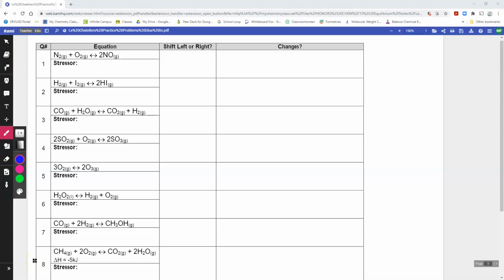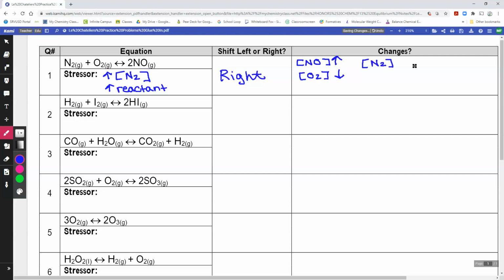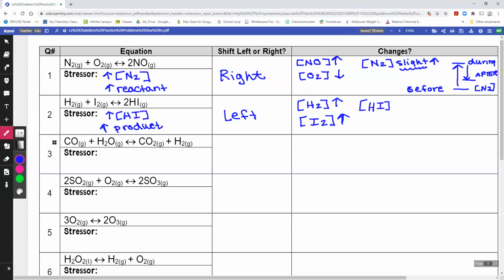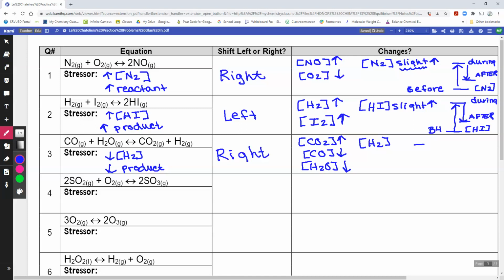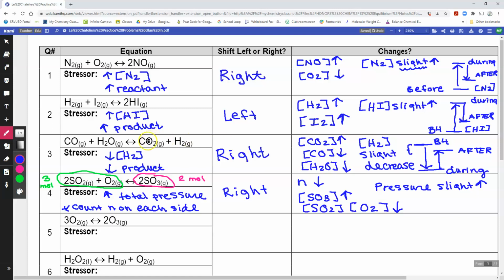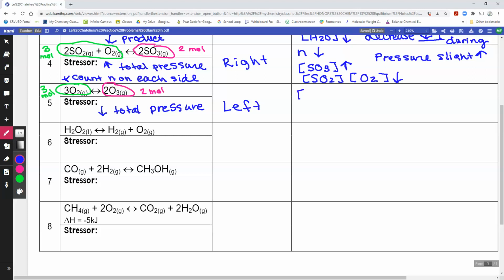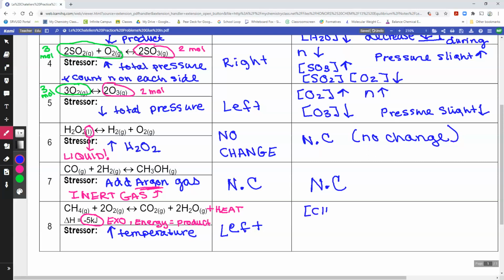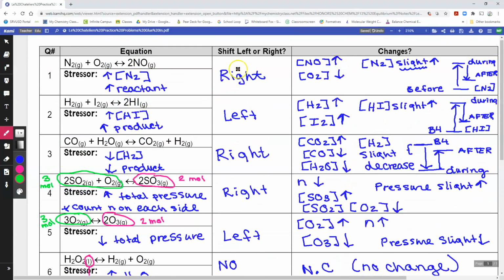37 RC Equilibrium Practice Problems